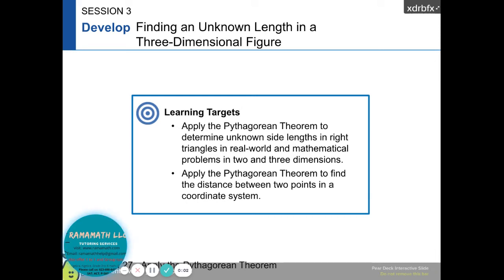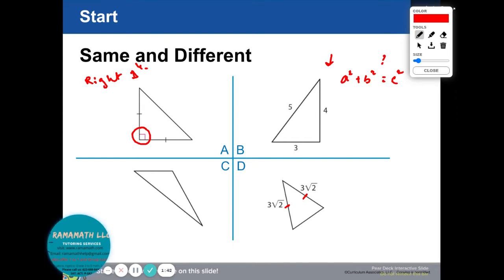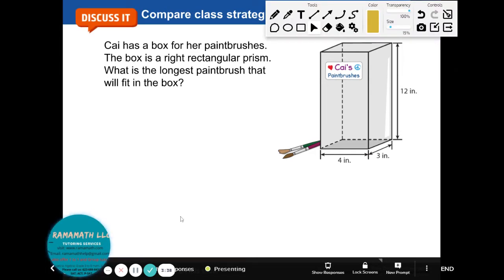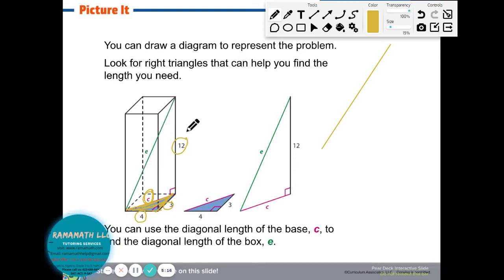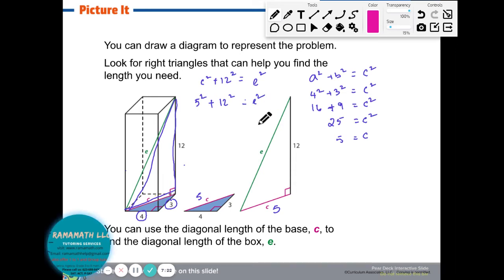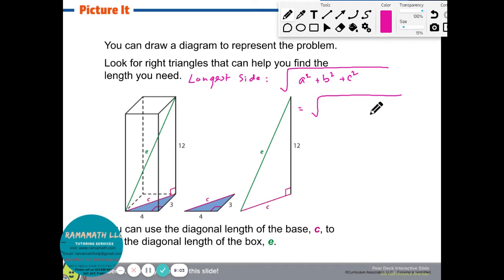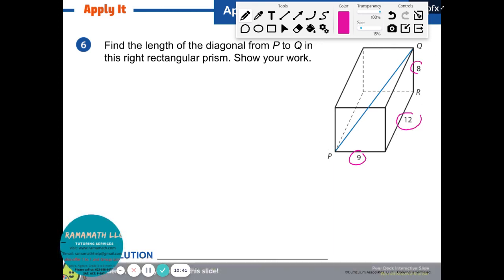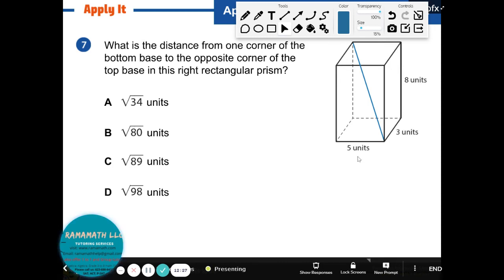Applications of Pythagorean Theorem| Finding longest diagonal in rectangular prism